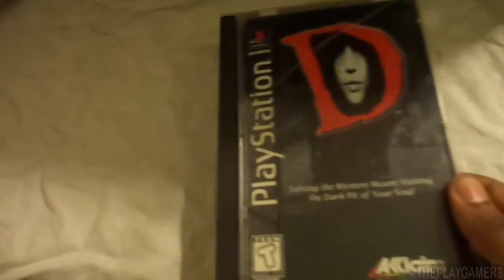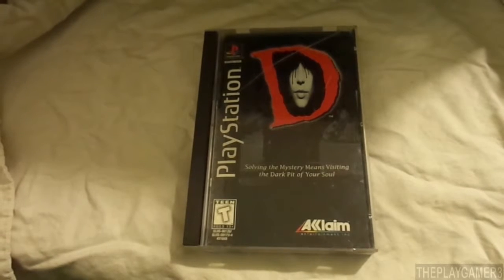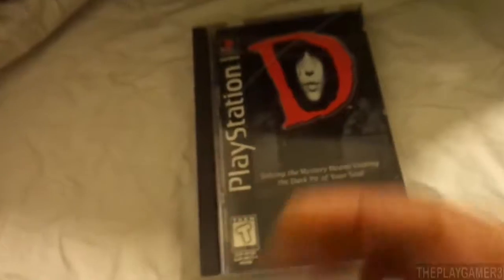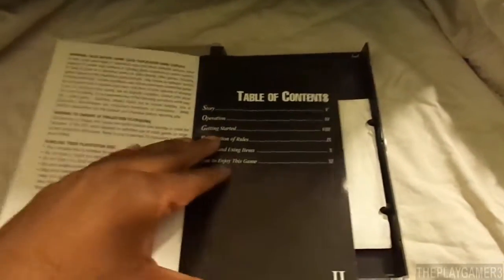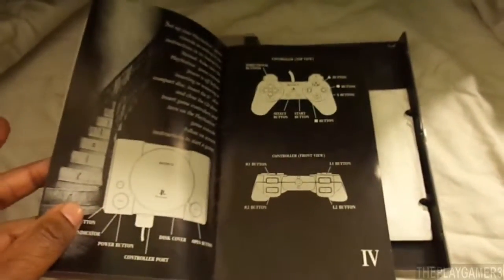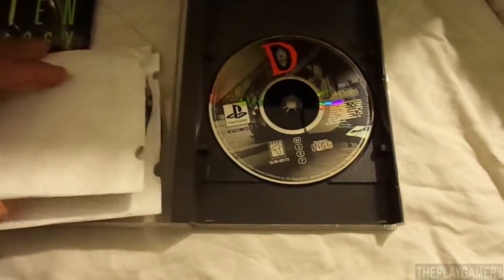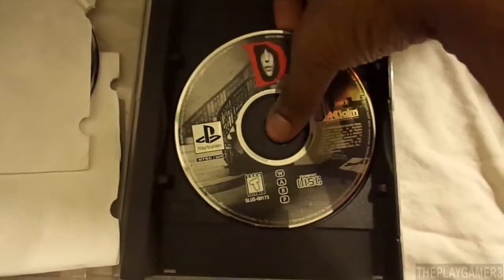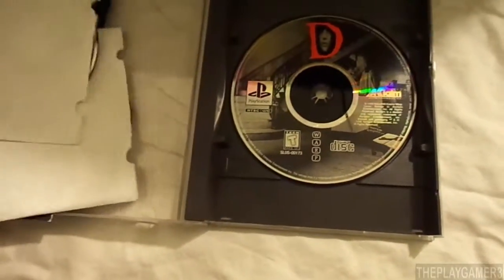Retro Unboxing: D